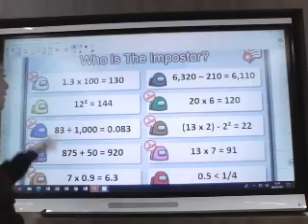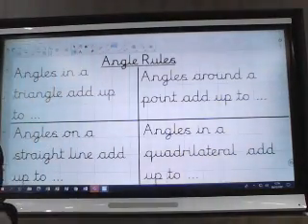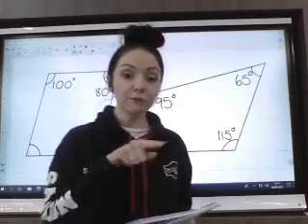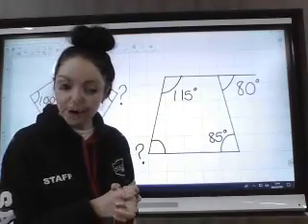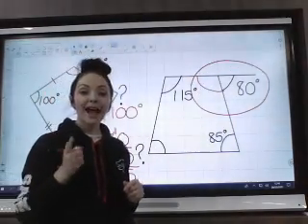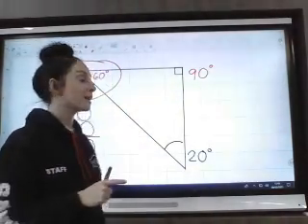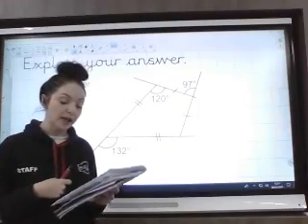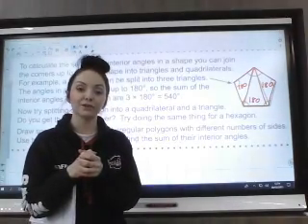Y6 10th February Miss Grindlay's Maths